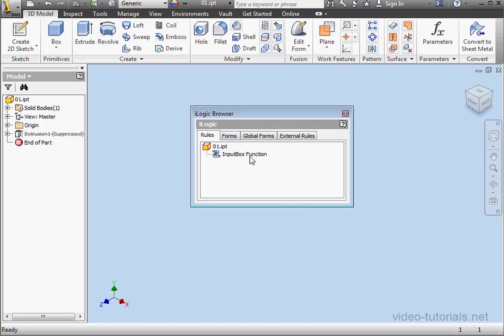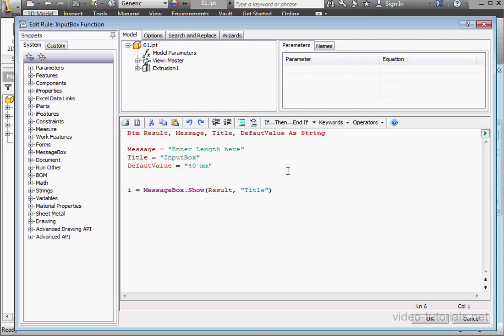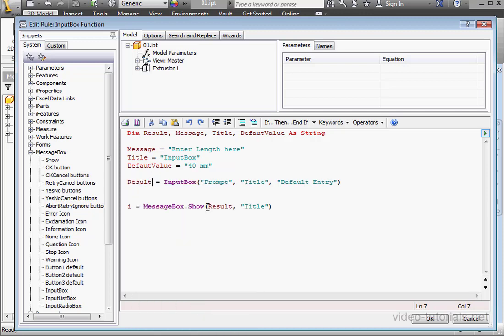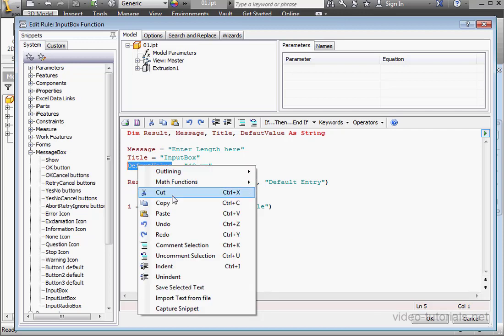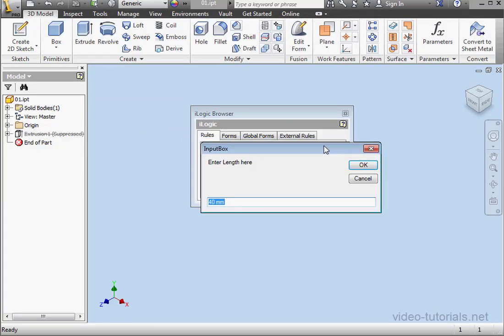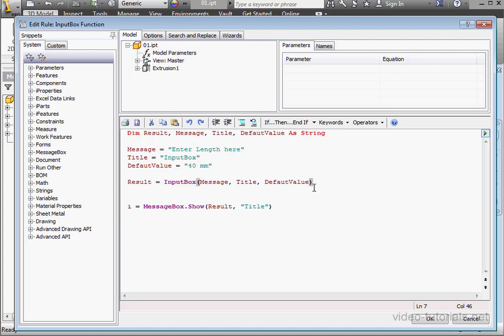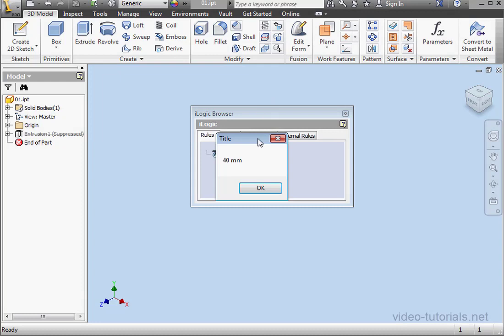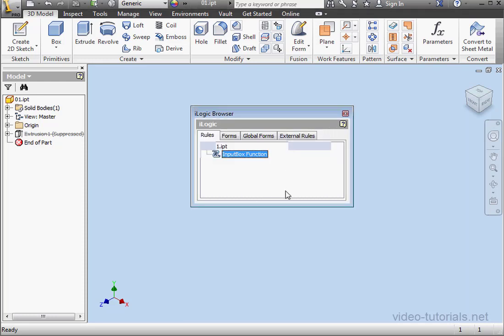13 AUTODESK INVENTOR ilogic Tutorial ( InputBox Function )